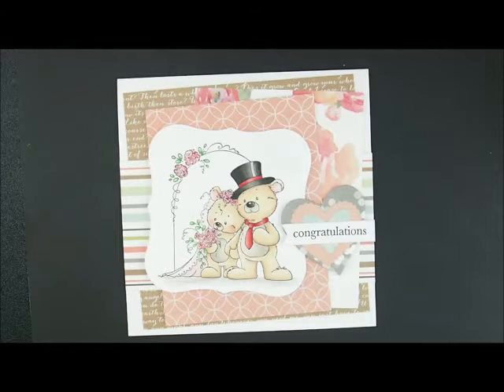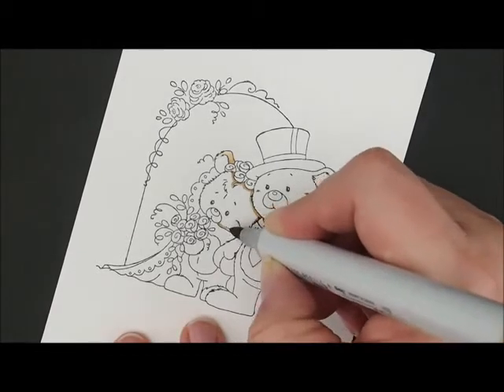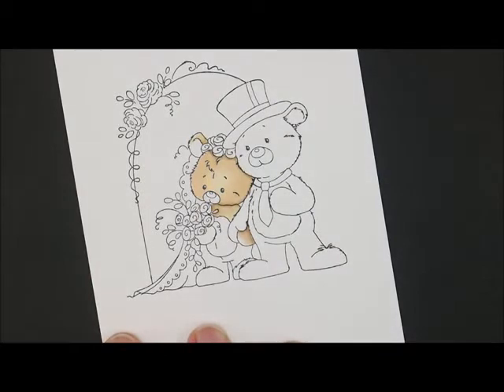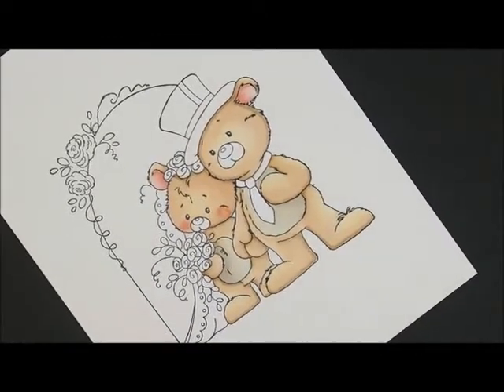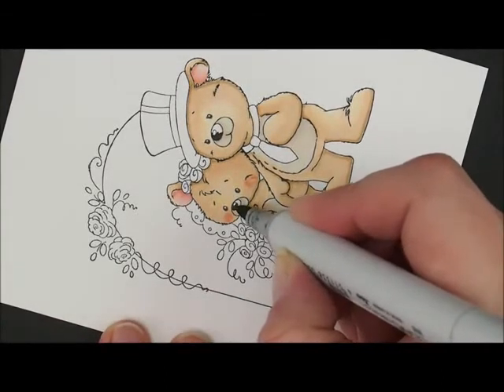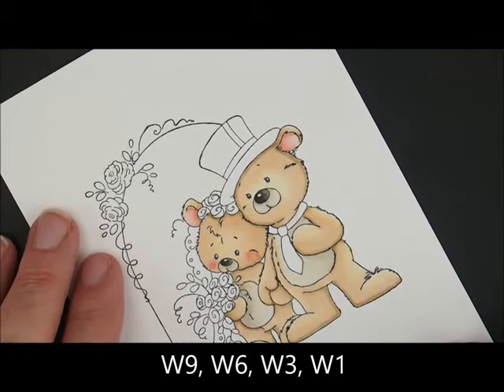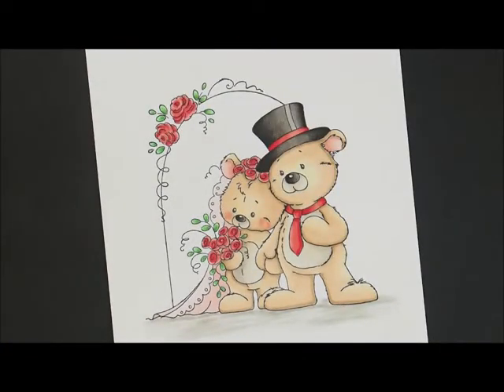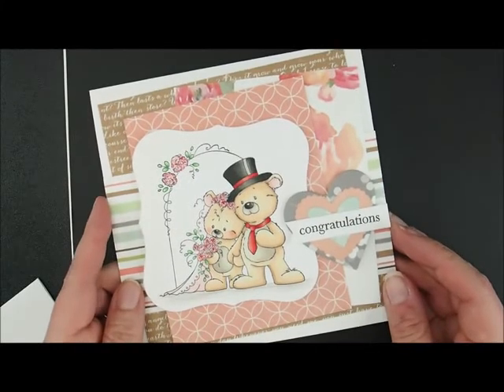Mr and Mrs Teddy Bear Copic Coloring Card Kit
Step by step instructions for Copic Coloring Card Kit Mr and Mrs Teddy Bear stamp by Whimsy Stamps.

♥ ♥ LINKS ♥ ♥